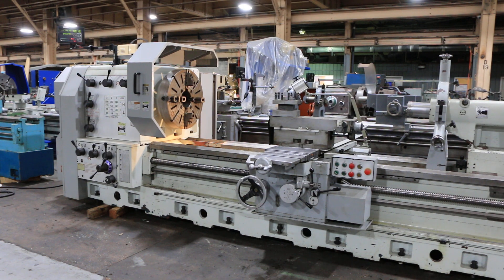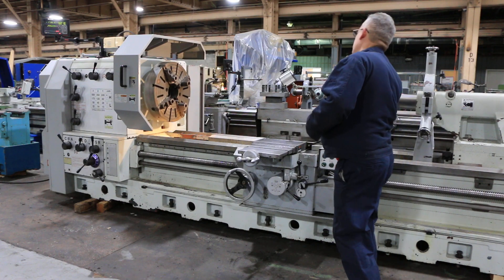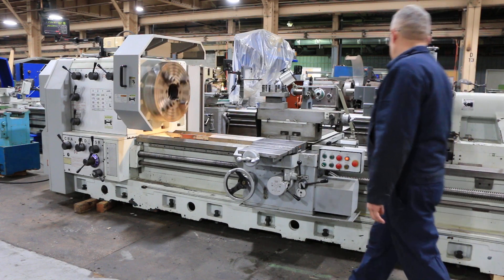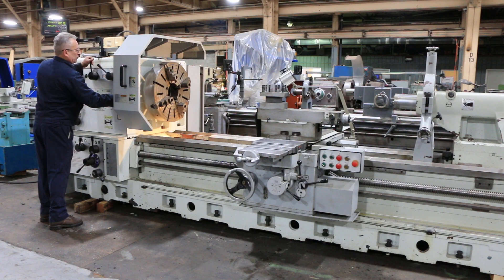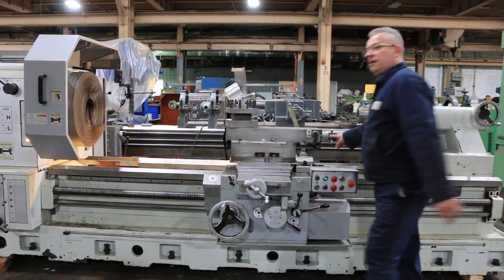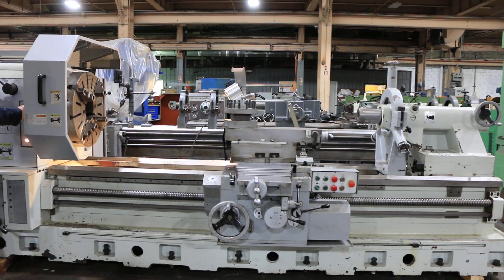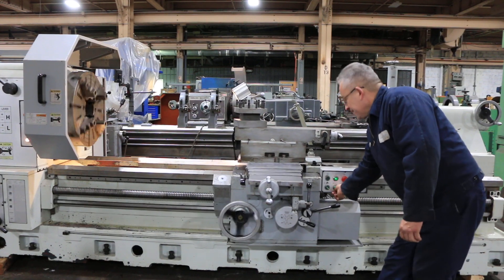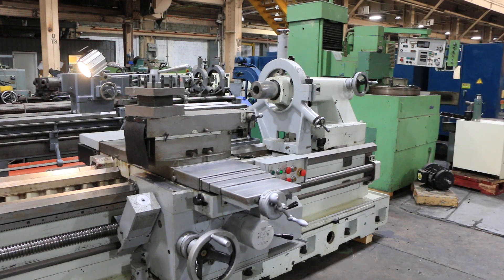34" X 80" GANESH HOLLOW SPINDLE ENGINE LATHE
34" X 80" GANESH HOLLOW SPINDLE ENGINE LATHE
MODEL GT-3480, S/N: 34M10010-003, NEW: 2012

SPECIFICATIONS:
ACTUAL SWING OVER BED 34-1/2"
BUILT IN GAP 37" SWING X 15" LONG
SWING OVER CROSS SLIDE 25.1"
ACTUAL DISTANCE BETWEEN CENTERS ... 90"
WIDTH OF TRIPLE V BED 22"
12 SPINDLE SPEEDS 10 TO 500 RPM
LONGITUDINAL FEED RANGE 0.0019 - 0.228 IPR
CROSS FEED RANGE 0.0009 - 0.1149 IPR
ENGLISH THREADING RANGE 0.25 TO 30 TPI
METRIC THREAD RANGE 1 TO 120 MM
TAILSTOCK QUILL TAPER
FLOOR SPACE 75"W X 202"L X 74"H

EQUIPMENT:
INCH/METRIC THREADING
NEWALL TWO AXIS DIGITAL READ OUT
TAPER TURNING ATTACHMENT
24" 4-JAW CHUCK
REAR CHUCK ADAPTER
12" ROLLER TYPE STEADY REST
POWER FEED TO COMPOUND
6 WAY RAPID TRAVERSE
TOOL POST
INCH/METRIC DIALS
CHIP PAN
COOLANT SYSTEM
25 HORSE POWER MAIN DRIVE MOTOR

CONDITION: SUPERB